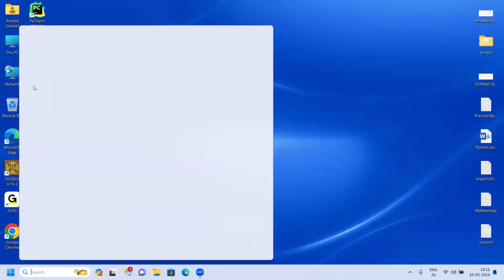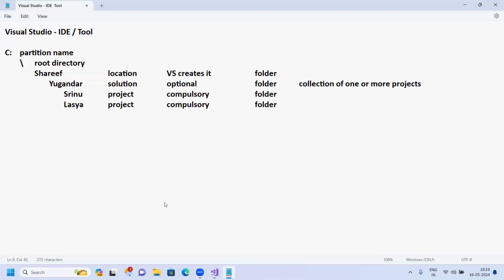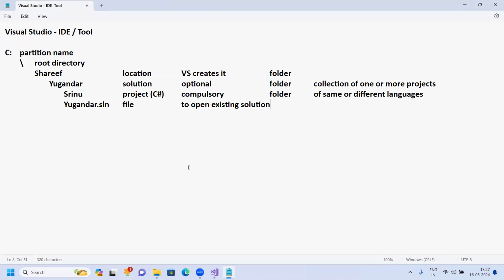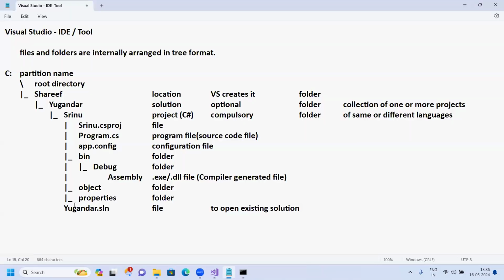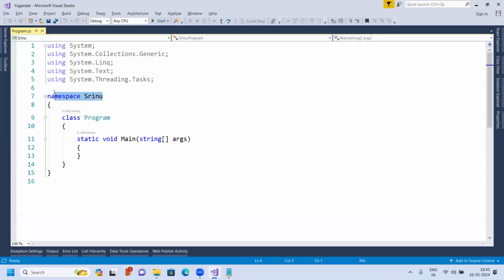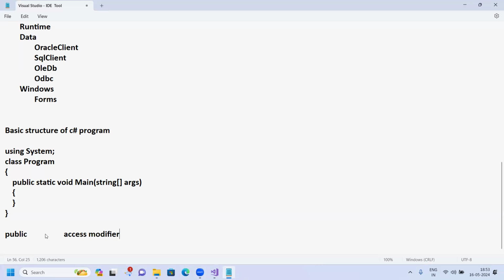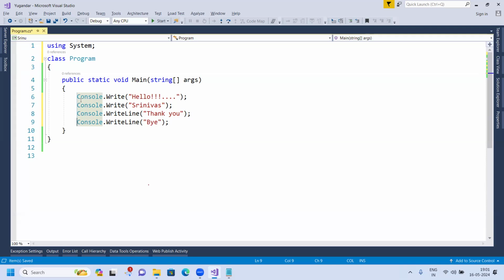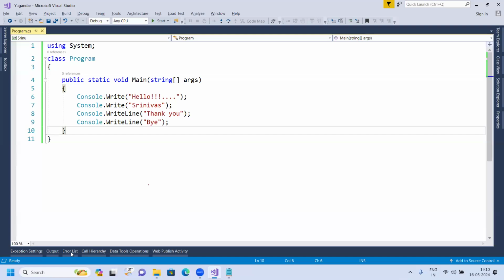.NET CORE tutorials || Demo - 4 || by Mr. Ahmed Shareef On 16-05-2024 @6PM IST